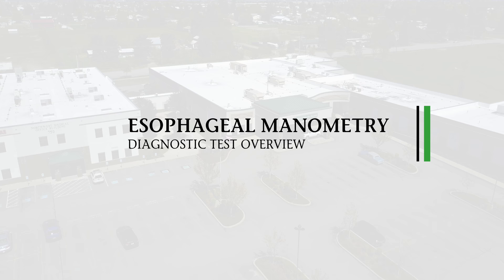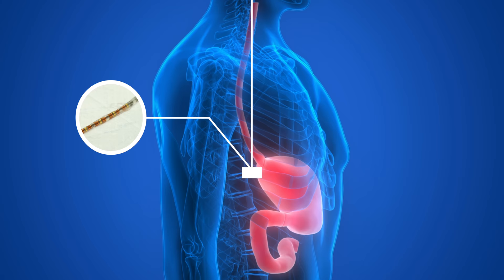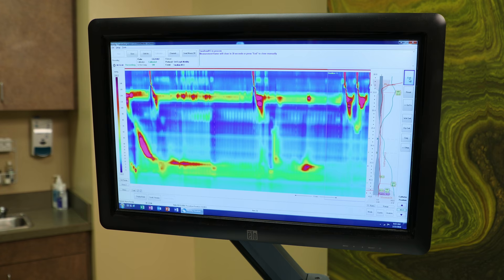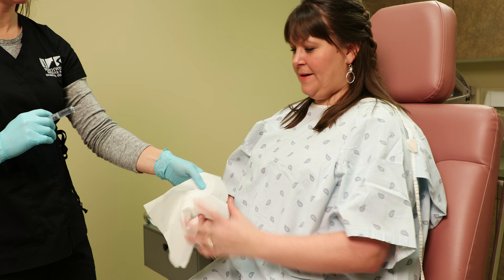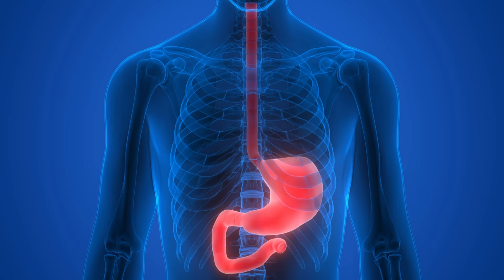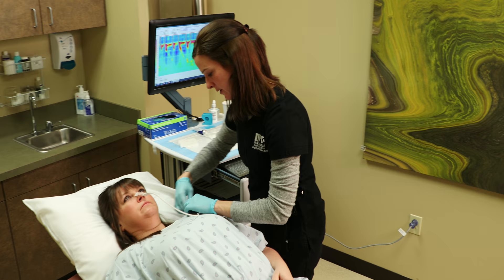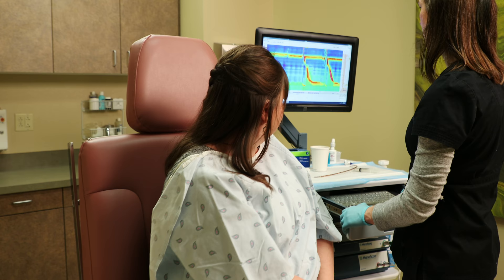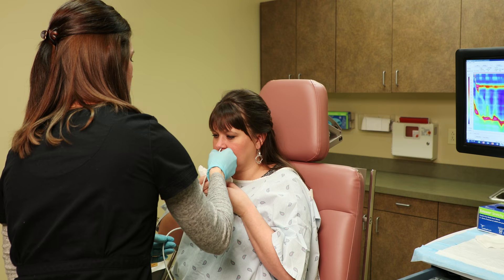Esophageal Manometry Video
Esophageal manometry is done to see if the esophagus is contracting and relaxing properly.